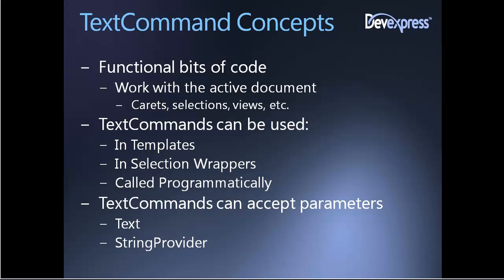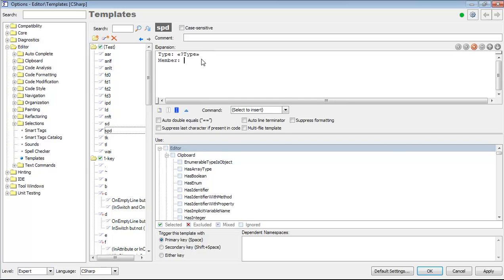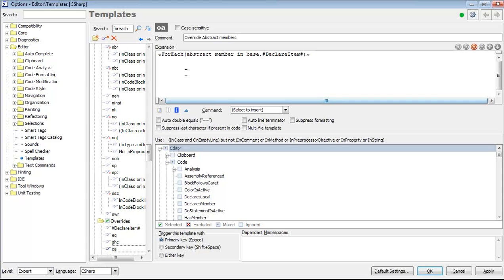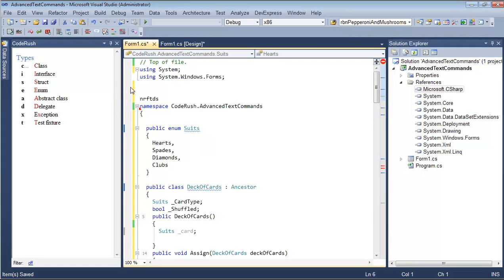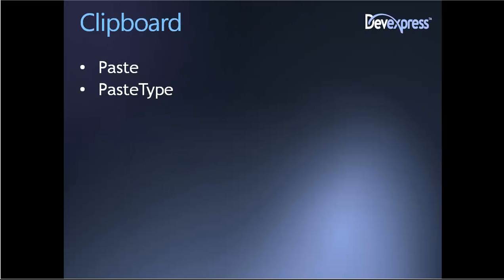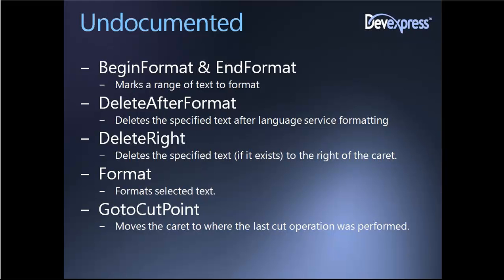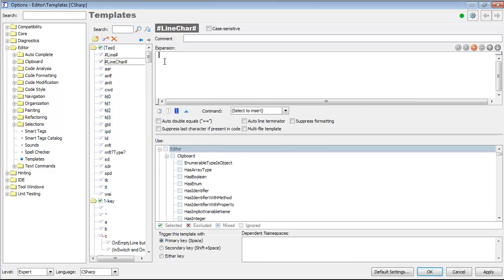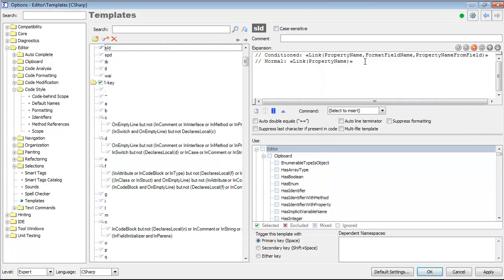DevExpress Webinars - Advanced TextCommands in CodeRush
Mark Miller and Rory Becker reveal how to exploit the power of advanced TextCommands in CodeRush templates, including a thorough examination of the ForEach TextCommand.